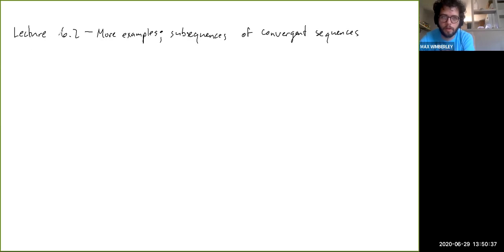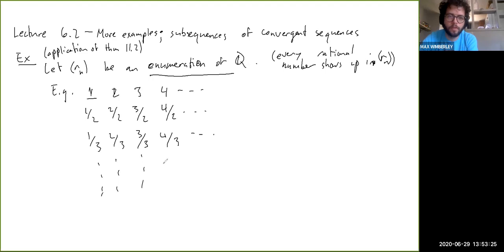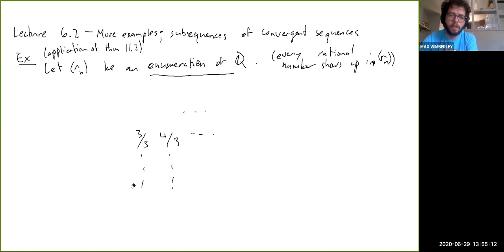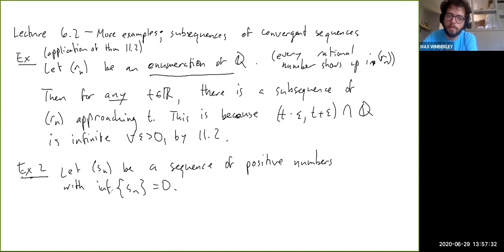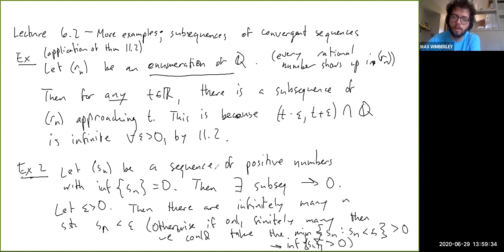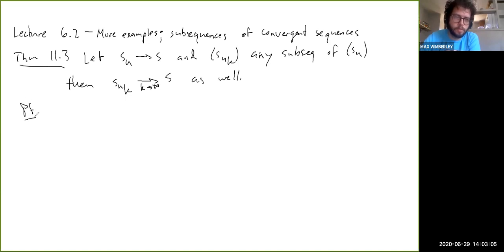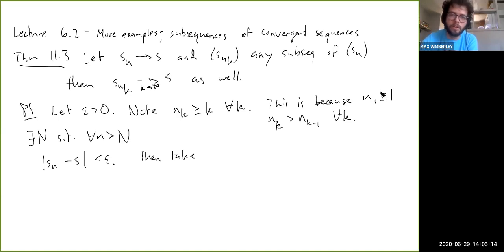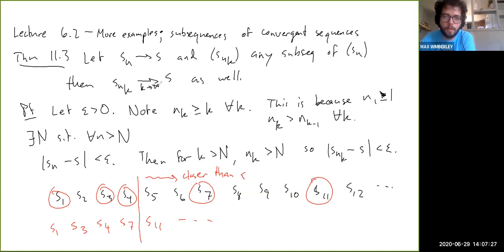Lecture 6.2 - More examples; Subsequences of Convergent Sequences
In this video I give some examples of subsequences and prove that all subsequences of a convergent sequence converge to the same limit.